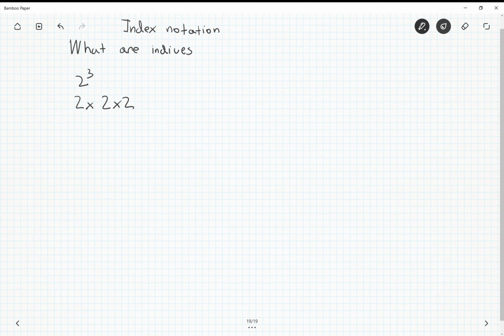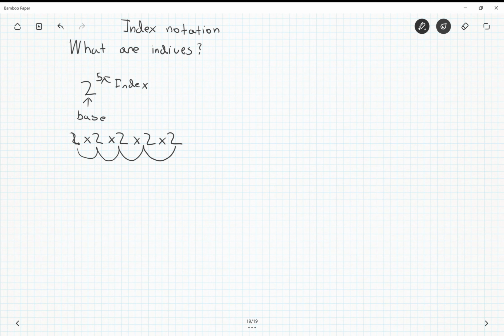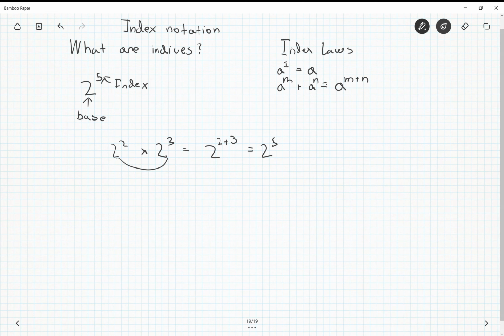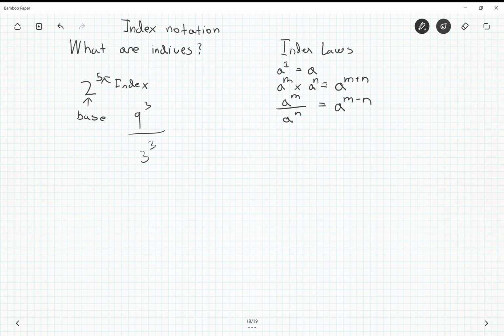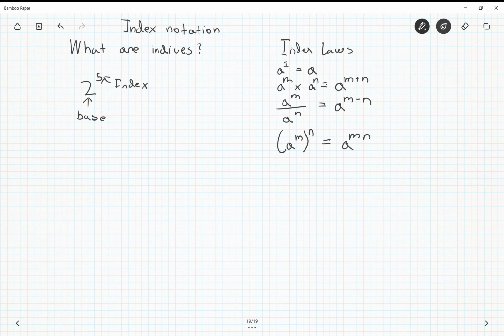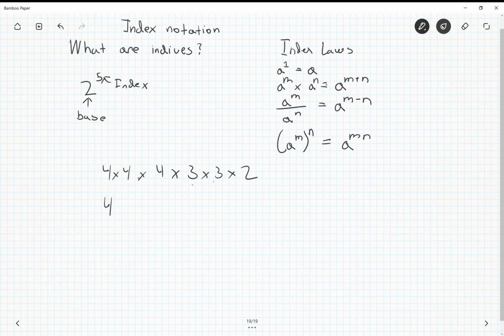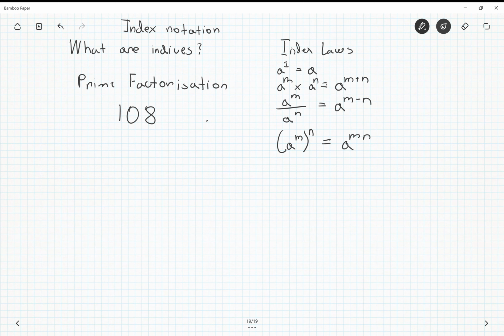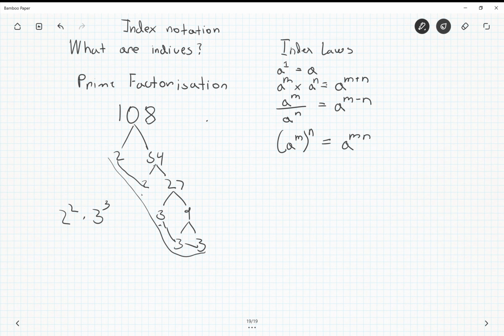Introduction to Index Notation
Hey Everyone! In this video, I discussed some Index laws, what indices are, and some basic applications of indices!